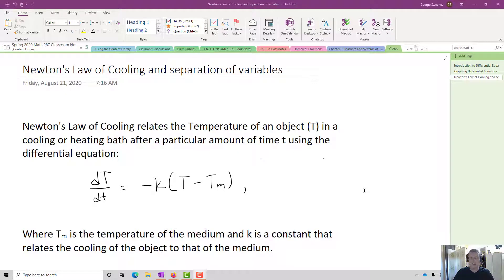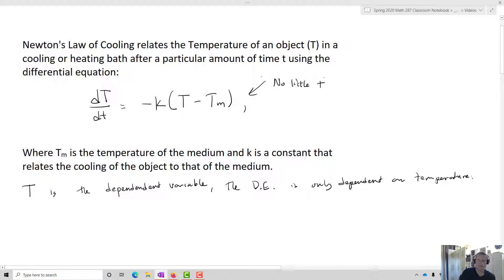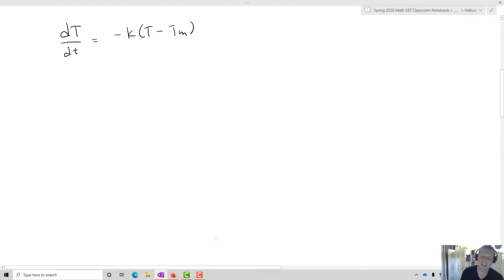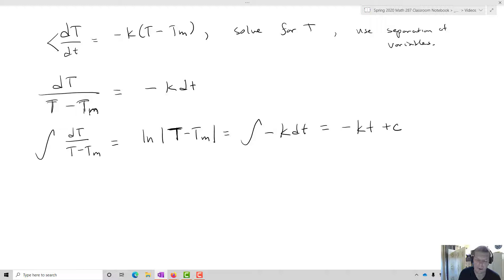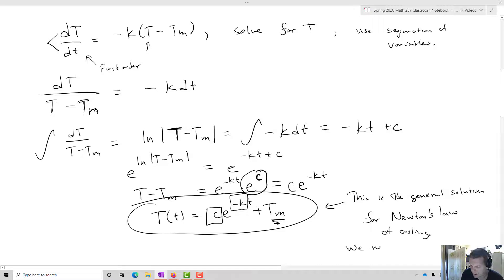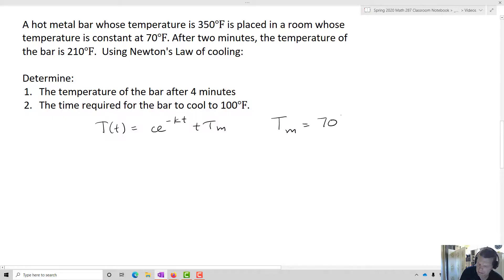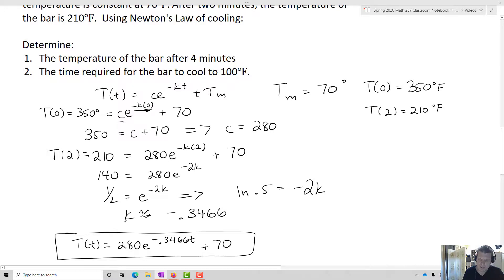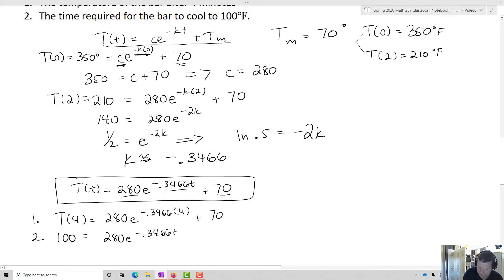Newton's Law of Cooling and Separation of Variables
In this video, I go over Newton's Law of cooling and use separation of variables to find a general solution for Newton's Law of Cooling.